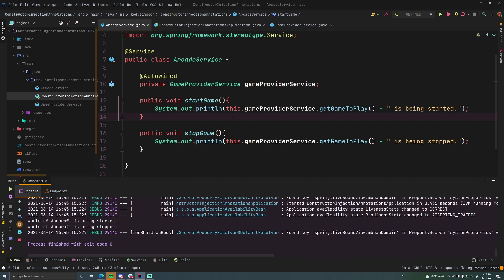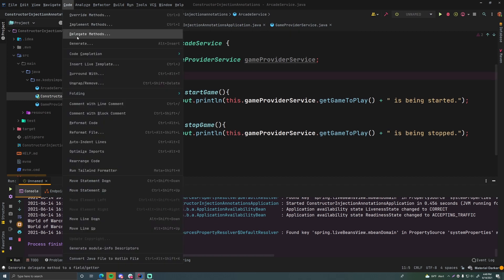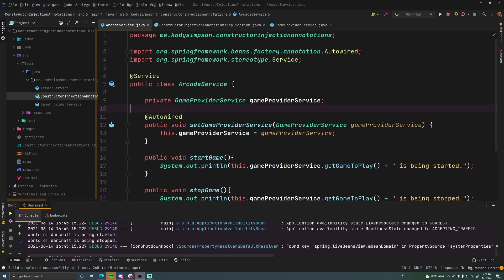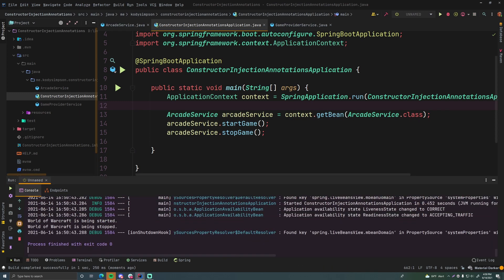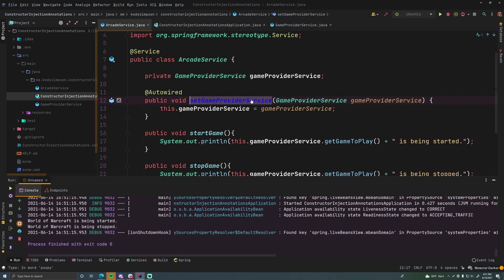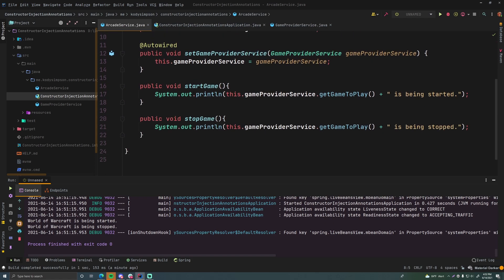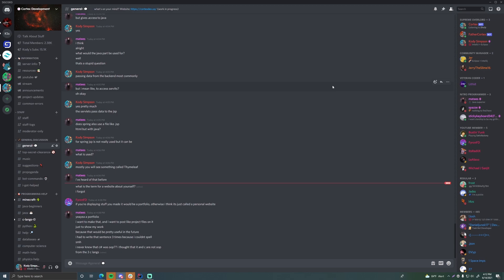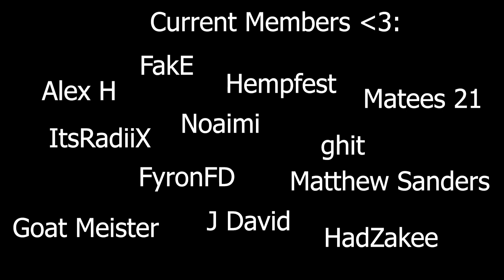Spring Tutorial - 6 - Setter Injection with Annotations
In this episode, I show you how to inject dependencies with setter methods and the Spring Framework.

Code: Coming soon i lost my code lol